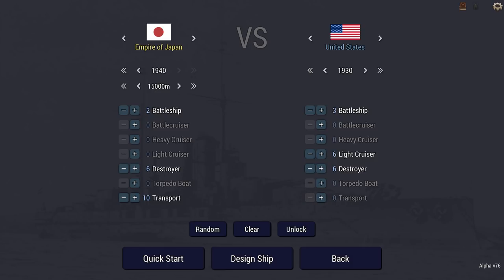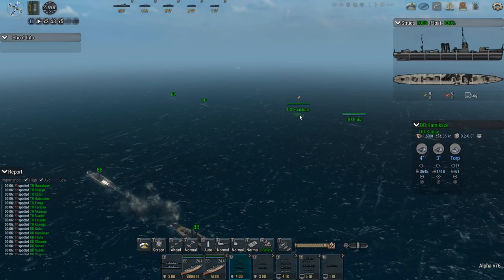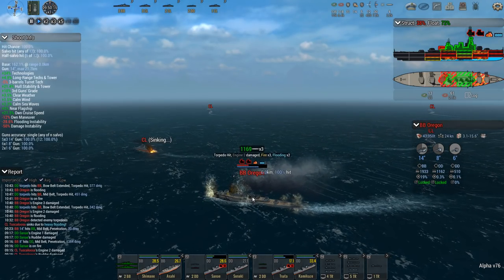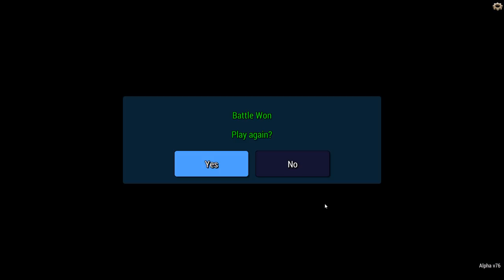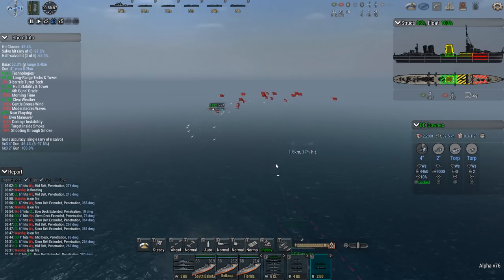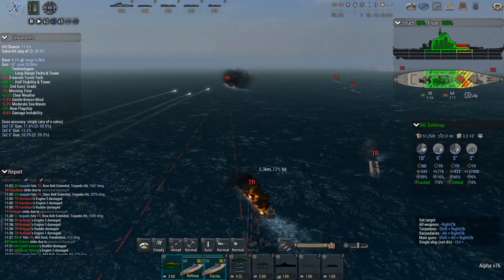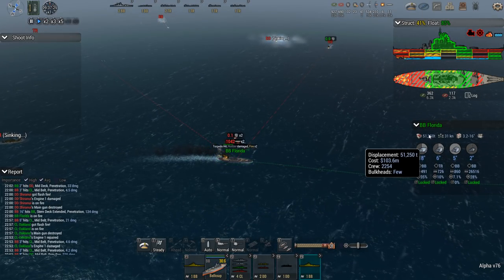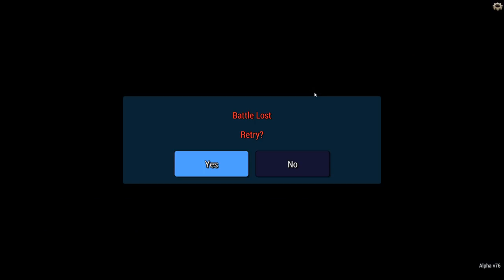Ultimate Admiral: Dreadnoughts - Holding The US Hostage (Alpha 7.6) [Battleships]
You are the Japanese admiral chosen to win the war by holding
California Hostage until the US sues for peace.

Scenario by Robert Posch

Colonel Brendryen
Colonel Westover

Major Weber
Major Moleemann
Major Chung
Major Duck
Major Zeeshan
Major Grindley
Major JFHeasy
Major DeLuce
Major Aura
Major Vikesh
Major Smith
Major LLC_LLB
Major Chester
Major AdmiralKaizer
Major Beerdrinker

Captain KG
Captain Maverick
Captain Kierdran
Captain Braugh
Captain Karuppiah
Captain Christensen
Captain Dave
Captain Ethanol87
Captain Martinez
Captain Morscher

Cheers,
Stealth